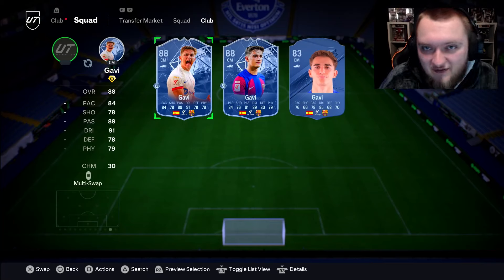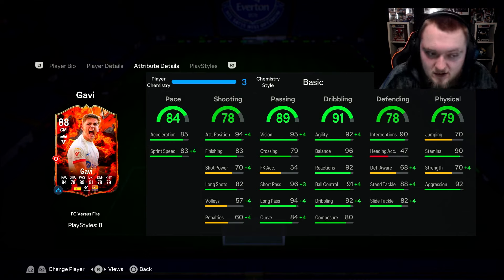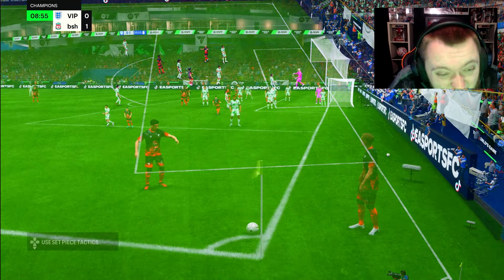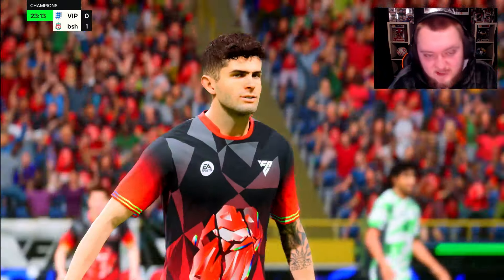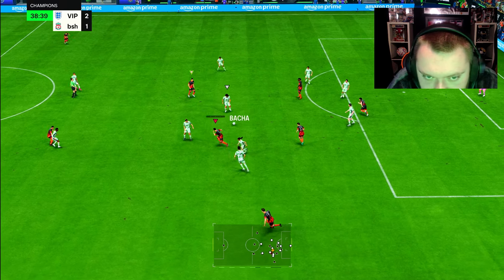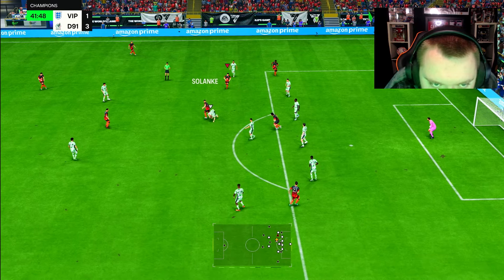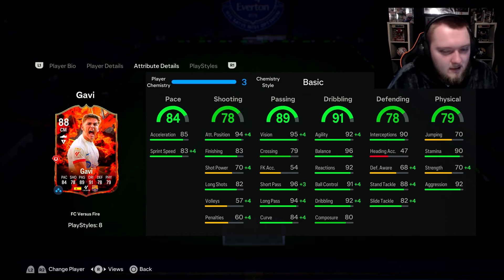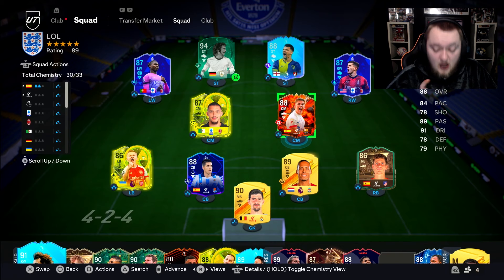FIRE vs ICE 88 GAVI is a INSTA COMPLETE!